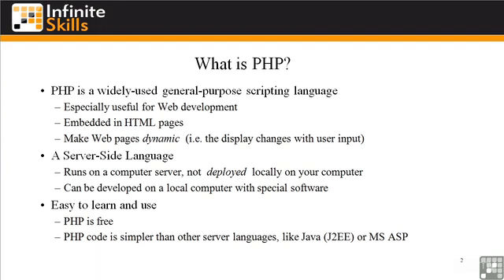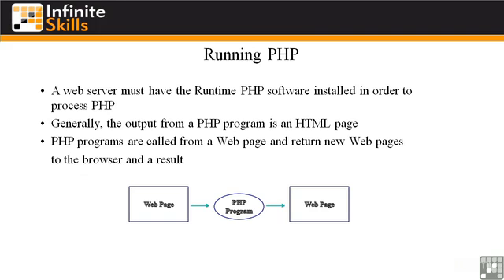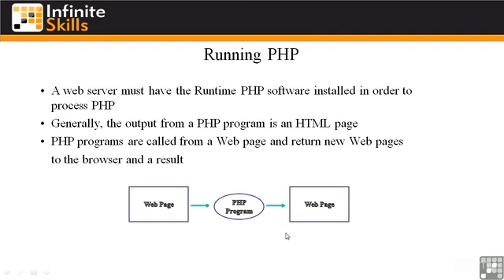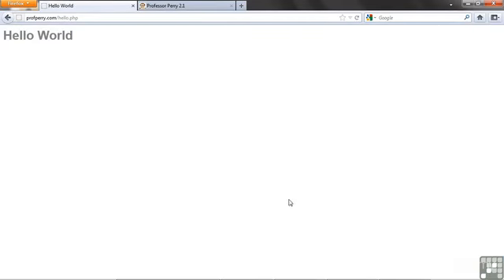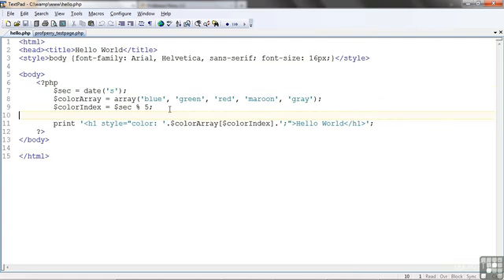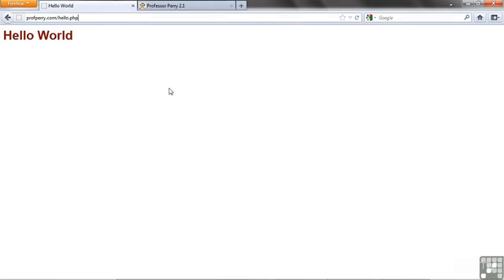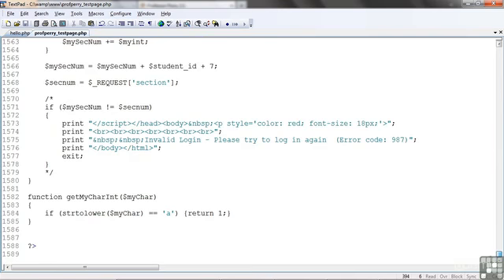Learning Dynamic Website Design - PHP MySQL and JavaScript